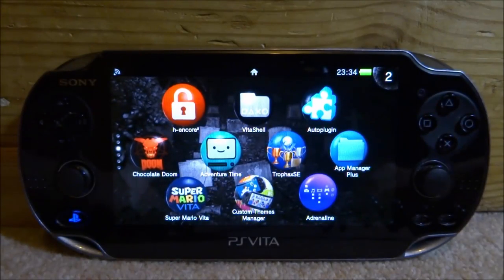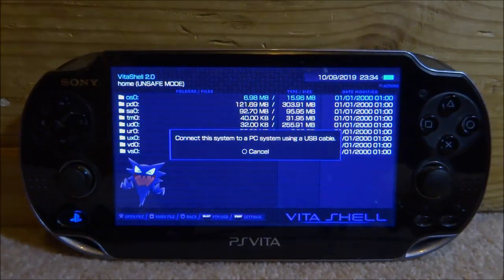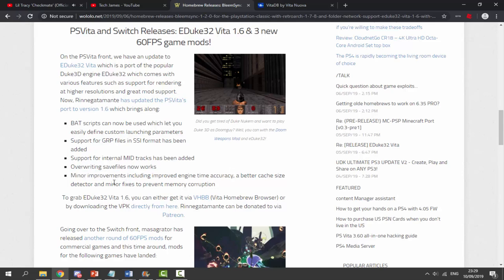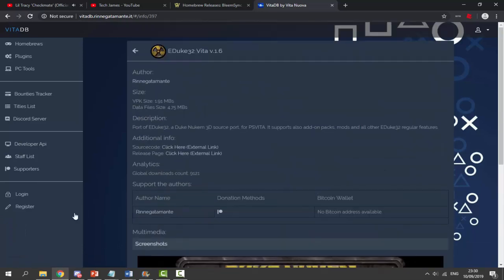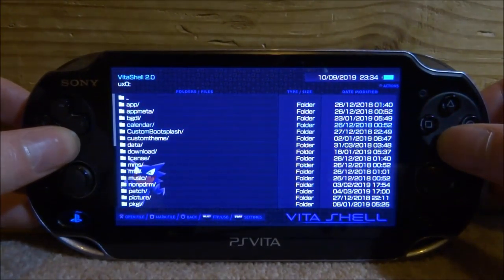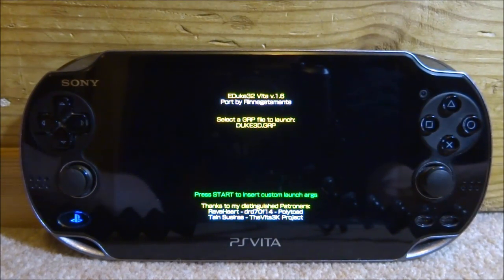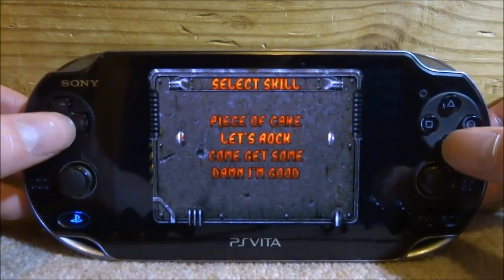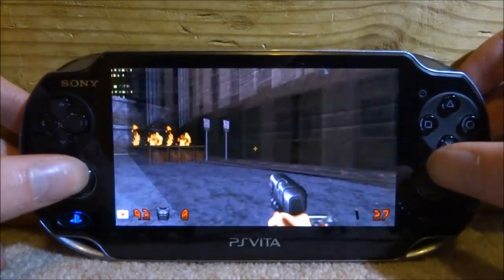Duke Nukem 3D Ported Onto PS Vita! 1.6 Update!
Duke Nukem 3D port, for PSVITA. The version 1.6 update supports add-on packs, mods and all other EDuke32 features.